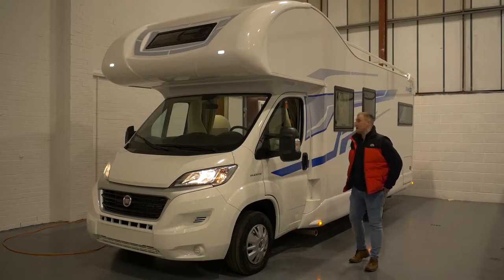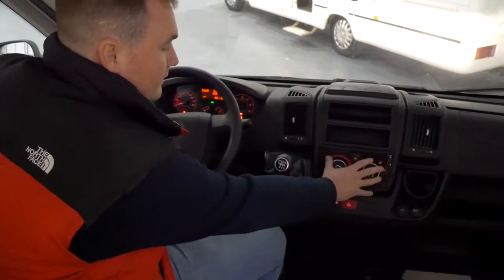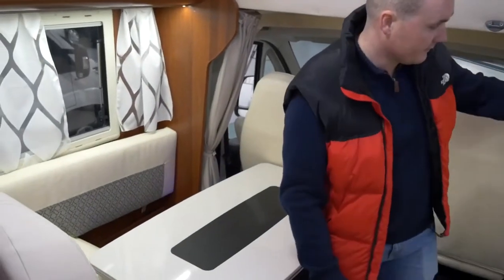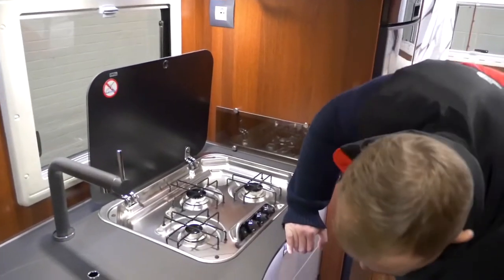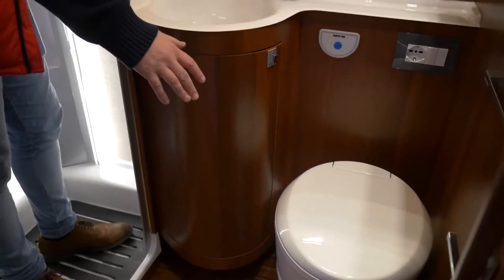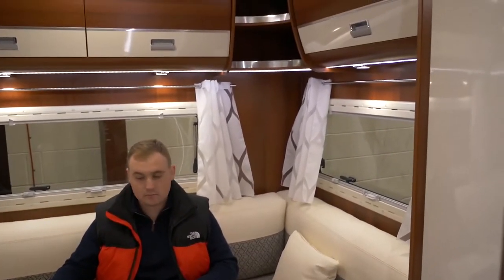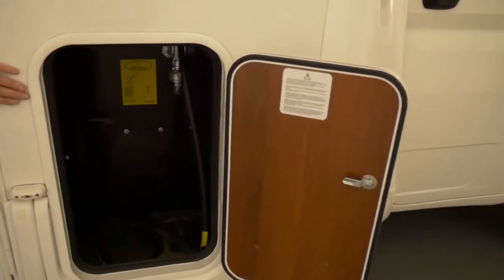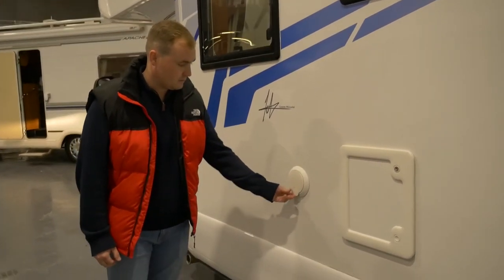Rimor Superbrig Suite, LH drive Motorhome 2020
A walk around of the 2020 model year Rimor Superbrig Suite Motorhome

Yourstyle Leisure is a privately run business, offering new Motorhomes, and used Motorhomes. We offer excellent prices, with over 20 quality Motorhomes on show. We are also able to offer a cash price on your used Motorhomes. We can offer both viewings and valuations as required at our Winsford Cheshire based facility, which is located just minutes from the M6 motorway.

We have worked in this industry for 10 years and bought and sold around 800 Motorhomes to our satisfied customers. We have our own workshop offering a high level of preparation, and after sales service to our customers. Finance can also be arranged at very competitive rates.

Viewings by appointment, please email or call for full picture file of each vehicle.

YOURSTYLE LEISURE LTD

UNIT 11
Nat Lane Business Park
Nat Lane
Winsford
Cheshire
CW7 3BS
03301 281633